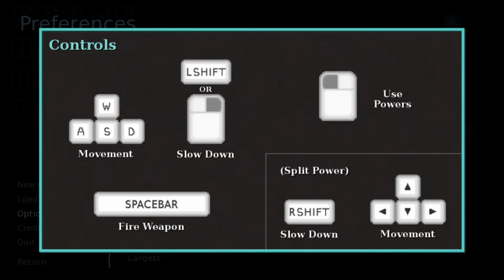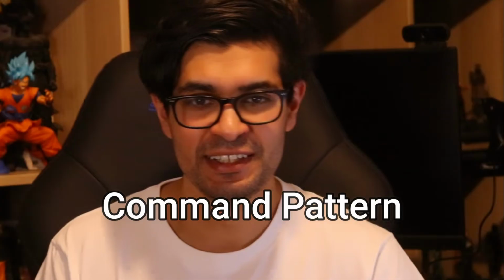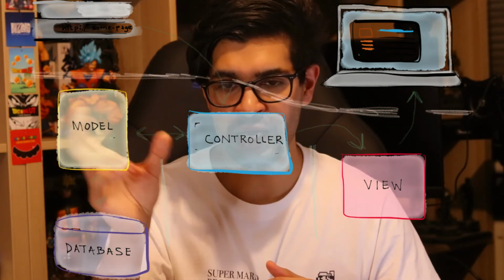What are Design Patterns in Software Engineering?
Design Patterns in software engineering aim to solve a problem in design of software. Developers building software will have a common problem which will have been solved by teams in the past and their approach becomes an accepted standard "enterprise level" solution. This is a design pattern.

You are probably already using very basic types of design patterns as a beginner/intermediate level programmer. You can't reuse the same solution for every problem so becoming familiar with common patterns and knowing how to find a pattern for a new problem will accelerate you beyond most developers at a junior/entry level position.